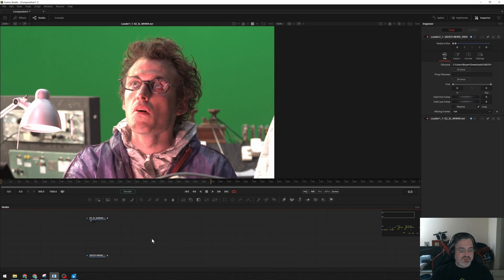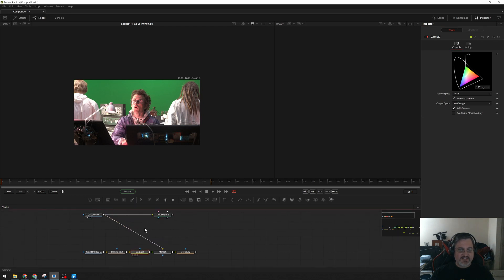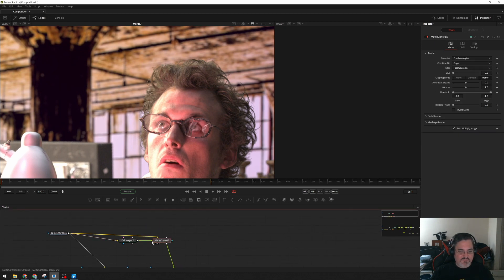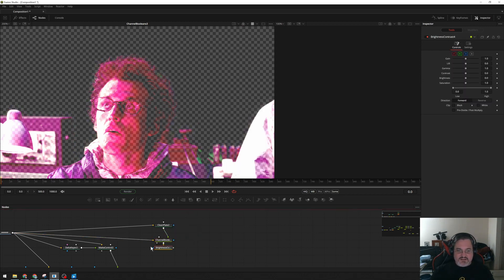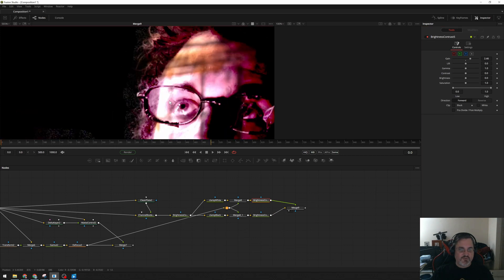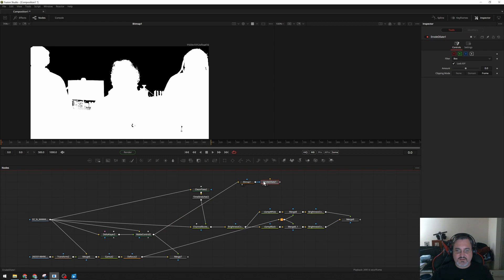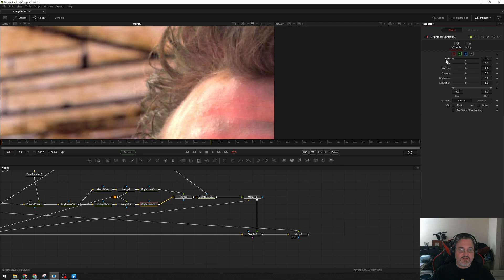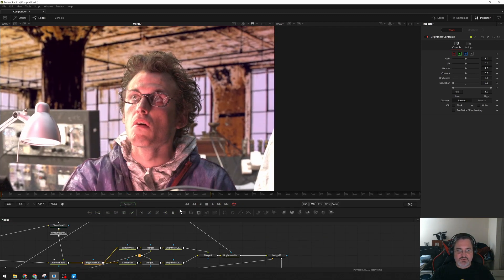Additive Keying with Blackmagic Fusion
How to extract additional detail from a chroma keyed image using the "additive keying" method in Blackmagic Fusion.

The background used in this tutorial is by Flikr user Thomas Hawk and is available here:

The foreground element is from the Tears of Steel open movie project by the Blender Foundation: